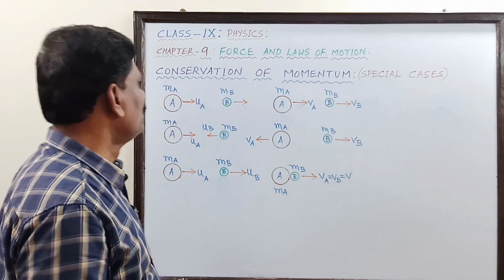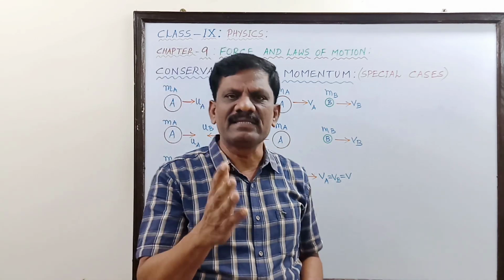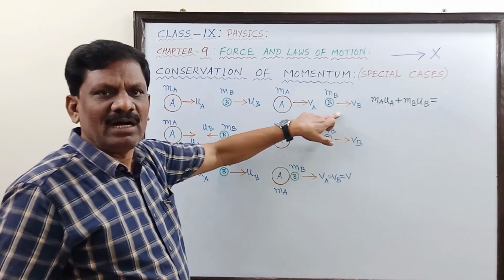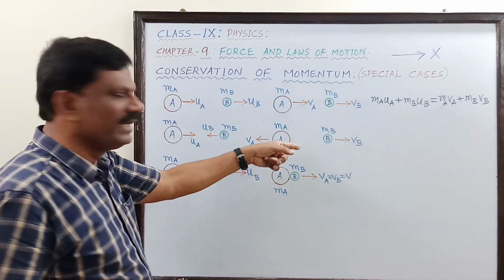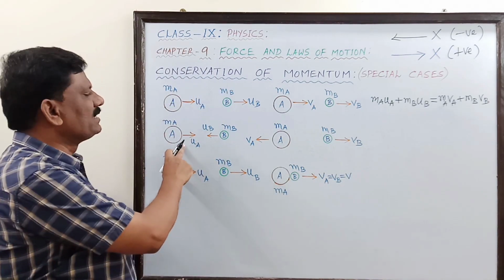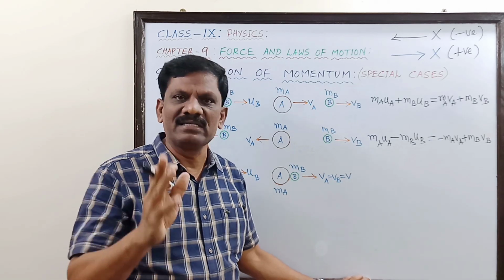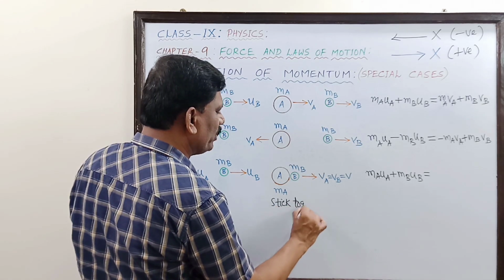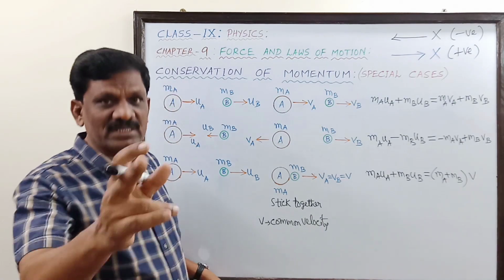Conservation of Momentum | Special cases | Class 9th | Force and laws of motion